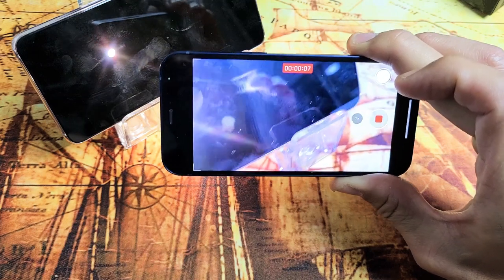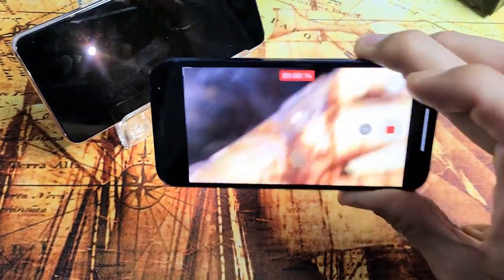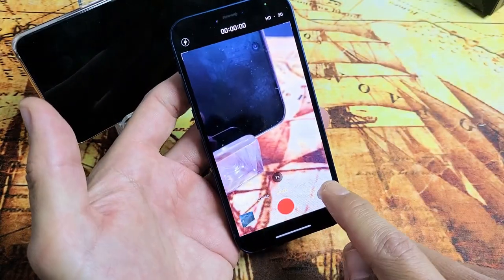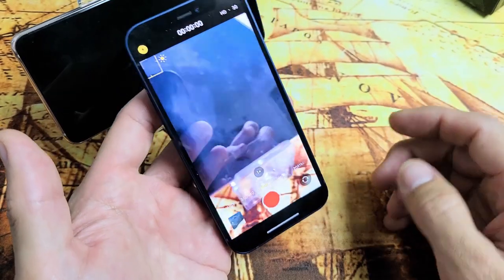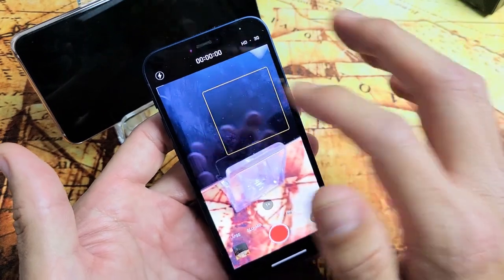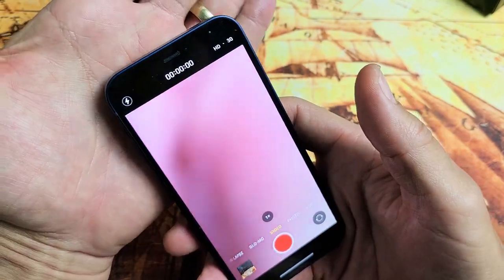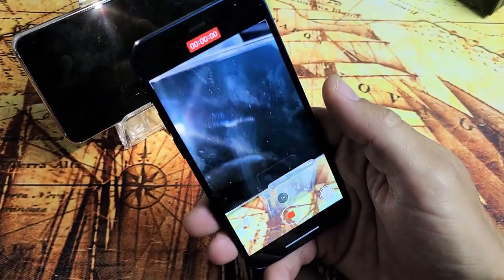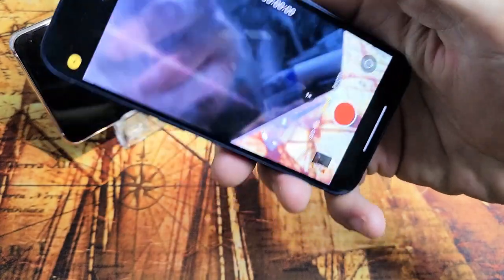iPhone 12's: How to Turn Camera Flashlight On when Video Recording in Bright Area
I show you how to video record with camera flashlight on in an already bright area on the iPhone 12's (iPhone 12, iPhone 12 Pro, iPhone 12 mini, iPhone 12 Pro Max. Hope this helps.